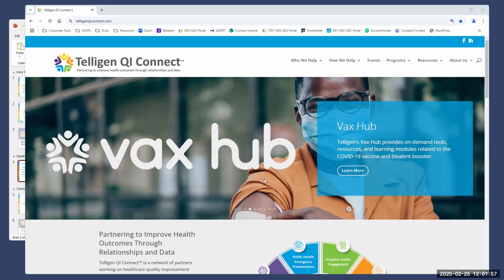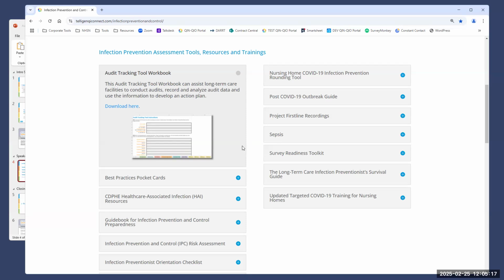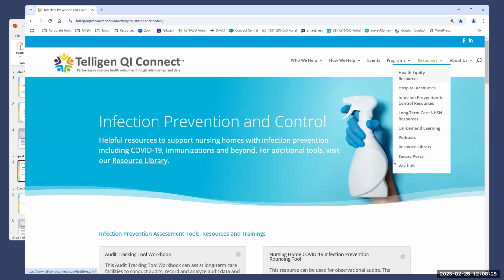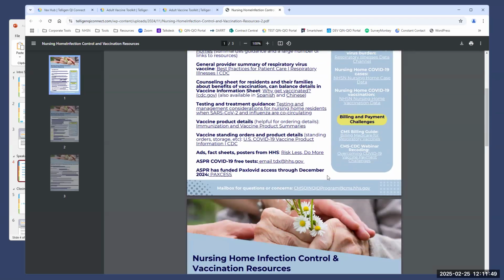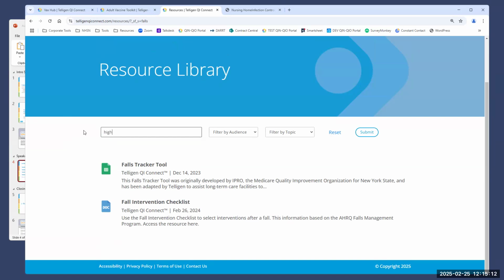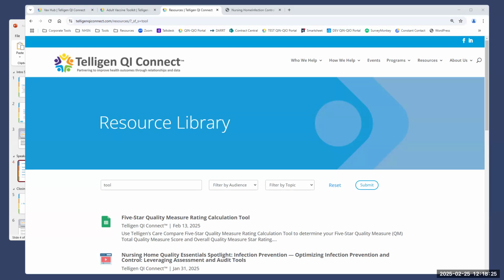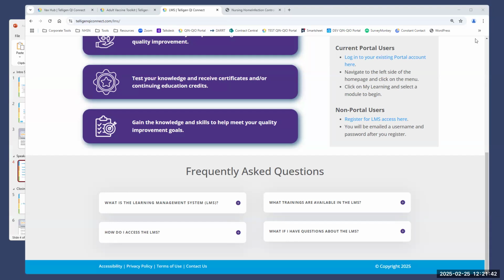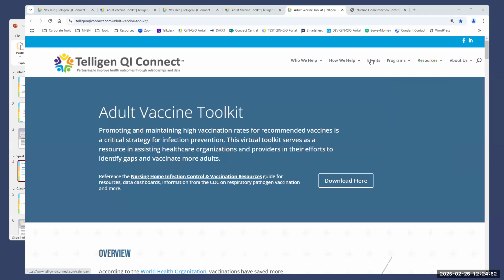NHQE Spotlight: Infection Prevention – Telligen Infection Prevention Resource Review